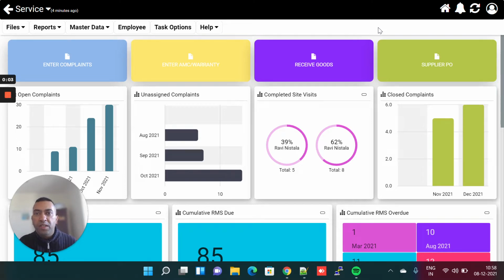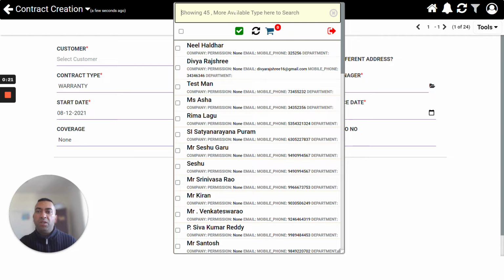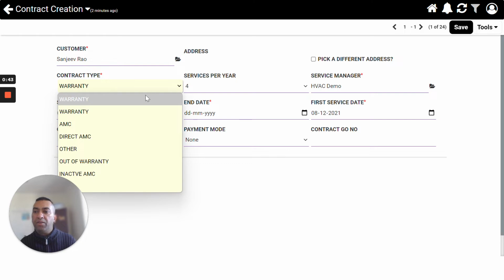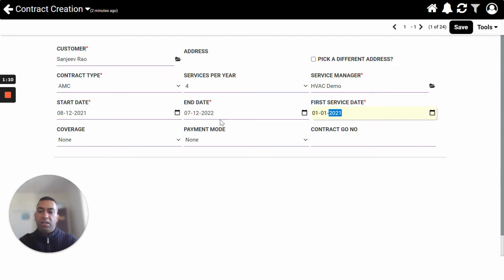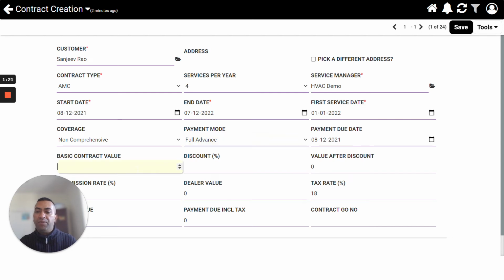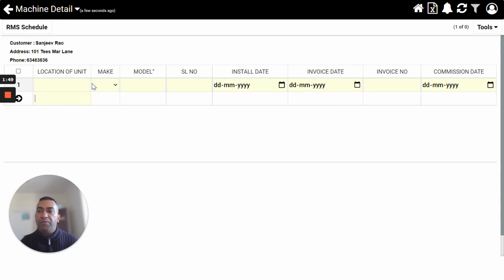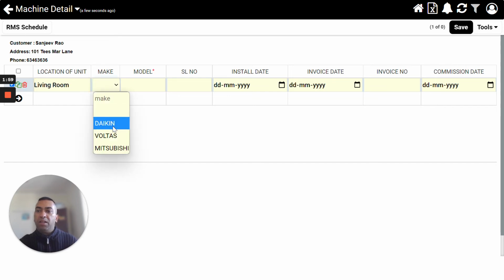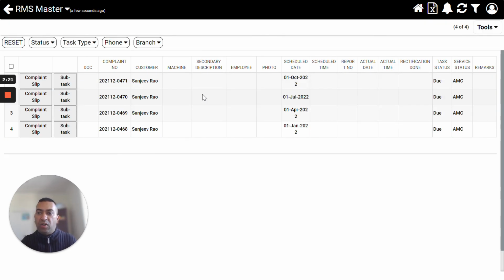Entering Service Contracts in OpteriX for HVAC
See how OpteriX for HVAC makes it very easy to create service contracts - Waranty/AMC.  You can easily enter machine details.  A routine maintenance service schedule is generated automatically.

You will start getting reminders when a routine maintenance service becomes due.  You will also get reminders when a warranty/AMC is about to expire in the next 2 months.